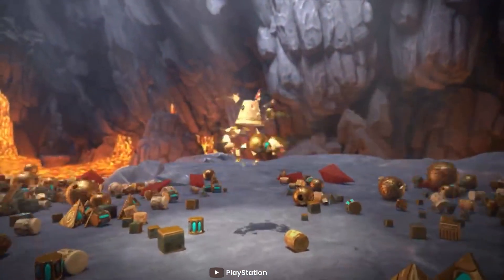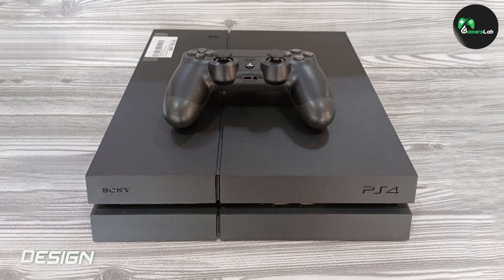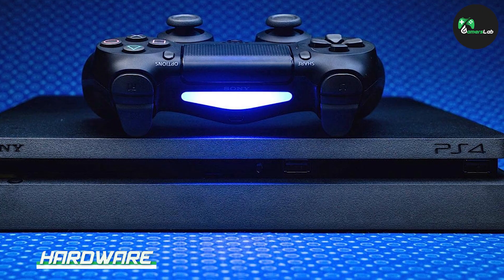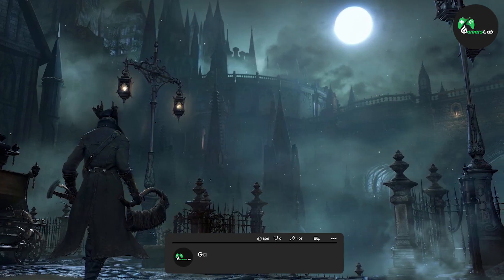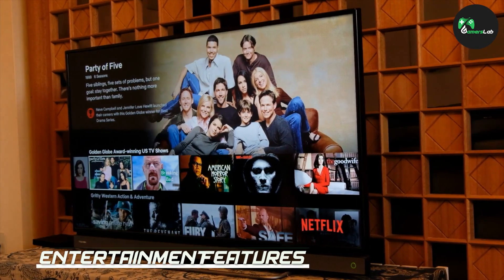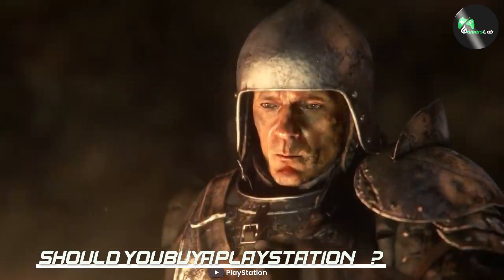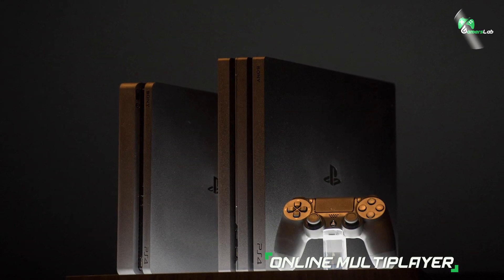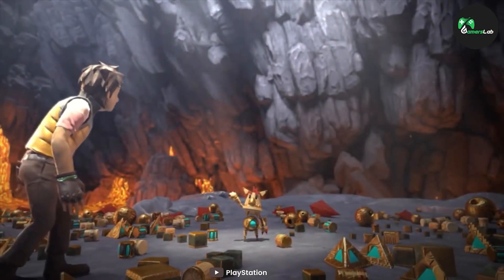Sony PlayStation 4 Review - Should You Buy in 2024?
Welcome to our comprehensive review of the Sony PlayStation 4! In this video, we delve into the features, performance, and gameplay experience of this beloved gaming console. Discover everything you need to know before making a purchase decision. From the sleek design to the impressive library of games, we cover it all. Join us as we explore the PS4's capabilities, including its user-friendly interface, powerful hardware, and innovative DualShock 4 controller. Whether you're a casual gamer or a hardcore enthusiast, this review aims to provide an in-depth analysis of the PlayStation 4, helping you make an informed choice. Don't miss out on this must-watch video!